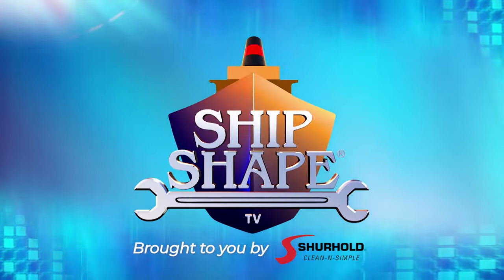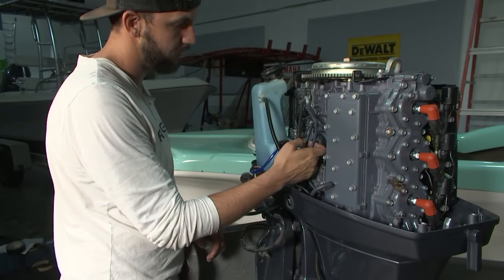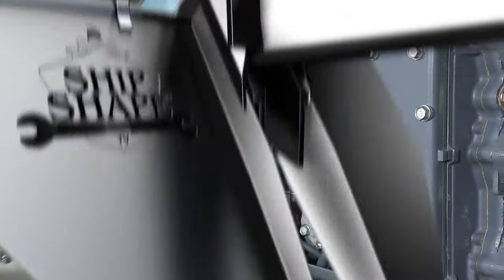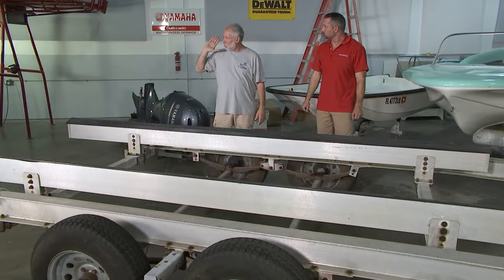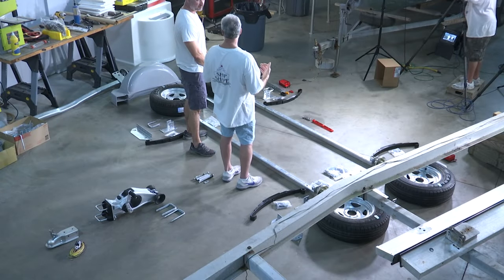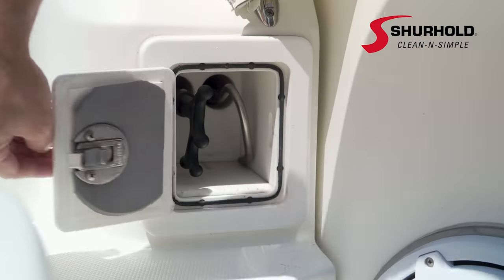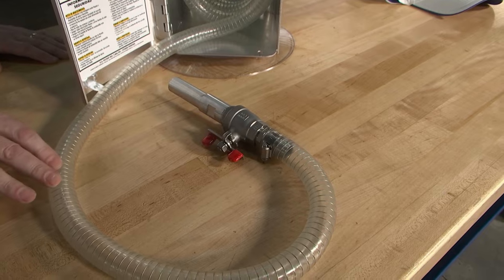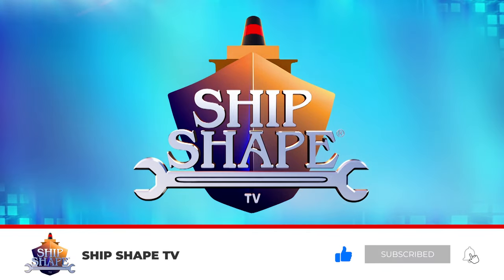Ship Shape TV #24-1 (FULL EPISODE) Trailer Repair, Outboard Maintenance and more...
During this episode of Ship Shape TV, host John Greviskis performs a complete overhaul on a dual axle aluminum boat trailer designed for boats up to 27 feet; learn how to safely remove the trailer from underneath your boat, disassemble all components, and remove the chassis, properly locate and purchase new parts for your trailer, repack your wheel bearings and more. When it comes to maintaining your outboard, we join host Bryan Farrell and the experts at Yamaha Marine in regularly inspecting and, if needed, replacing your engine oil delivery lines. Out on the dock, we look at a helpful tool from Lillipad Marine for fueling your boat at the convenience of your home.

Video Shortcuts:

00:00 - Ship Shape TV introduction
00:30 - Using de-bond to help remove t-top from boat
01:38 - Using jack stands to move boat on and off a boat trailer
03:20 - Inspecting and replacing oil lines on outboard engine
07:09 - Refurbishing and updating aluminum boat trailer; disassembly, removing chassis
12:34 - Refurbishing and updating aluminum boat trailer; disassembly
13:16 - Locating and purchasing the right replacement parts for your trailer
14:06 - Trailer reassembly and how-to pack trailer wheel bearings
14:53 - Oil bath trailer hubs; advantages, inspection and oil information
16:50 - Using Lillipad Marine device/jerry cans to fill boat with fuel on your dock
20:23 - Adding new parts to boat trailer (coupler, winch, crossmembers, etc.)
21:33 - Pricing/cost of trailer refurbishing and updating compared to new trailer
22:12 - Credits